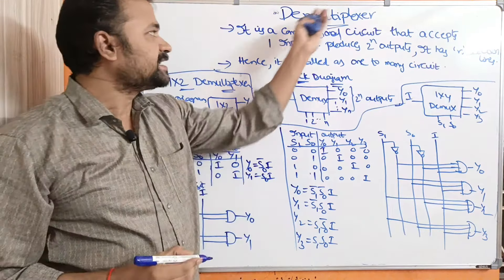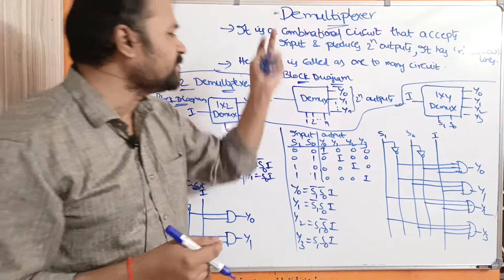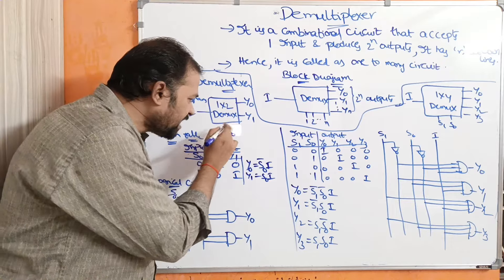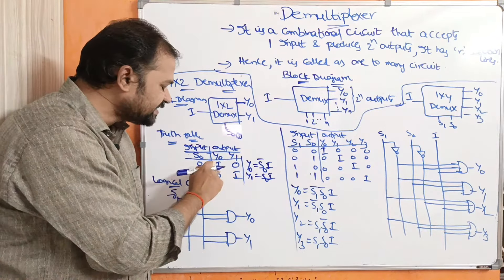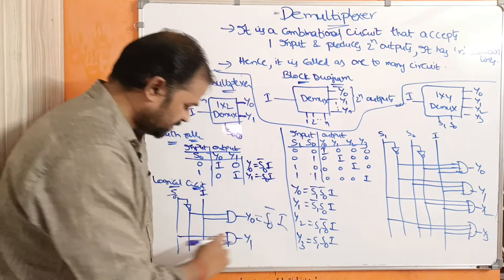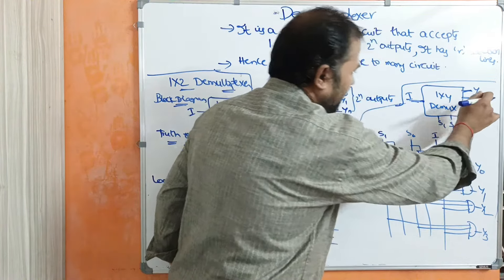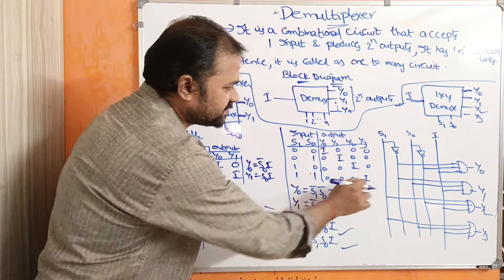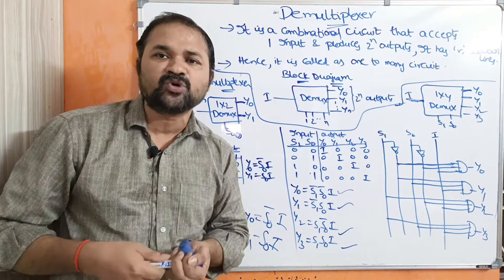Introduction to DeMultiplexers || 1×2 DeMultiplexer | 1×4 DeMultiplexer | DLD | Digital Electronics